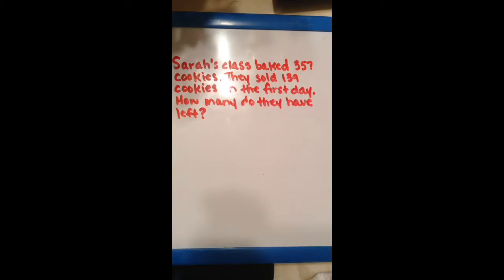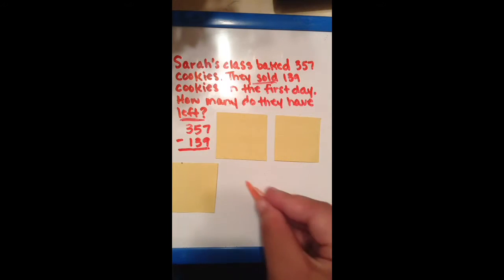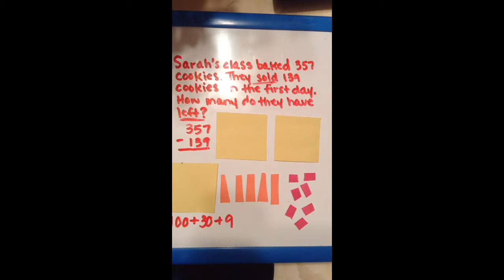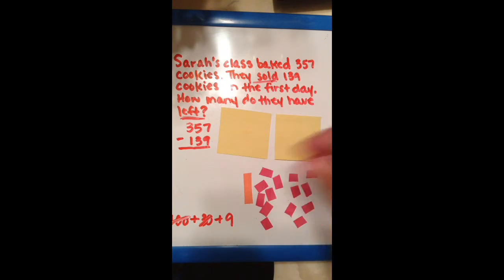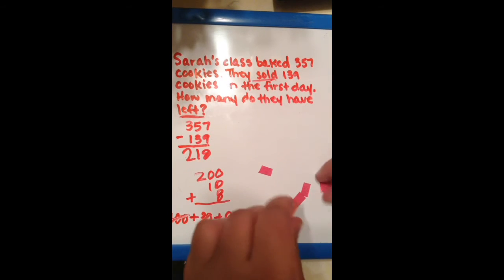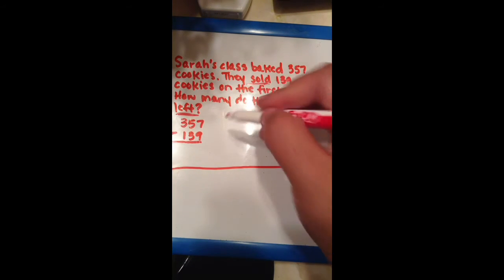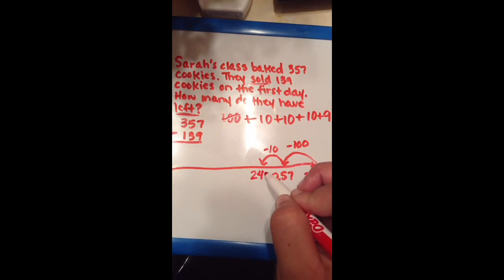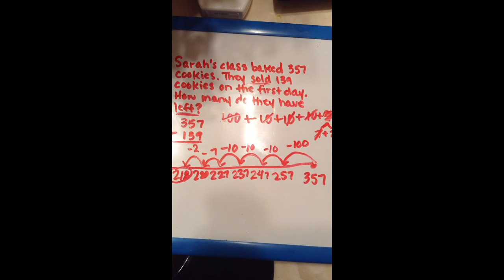Module 1: Addition and Subtraction